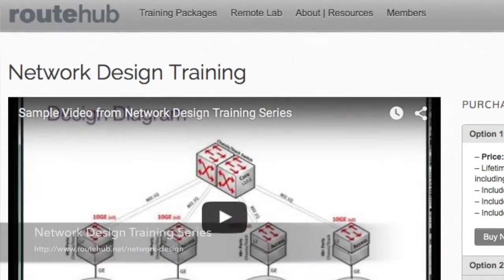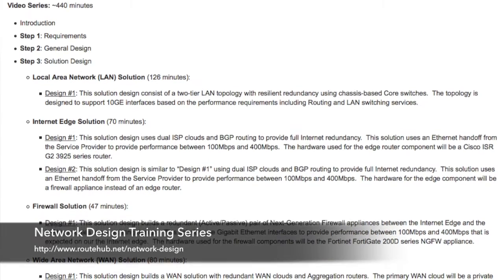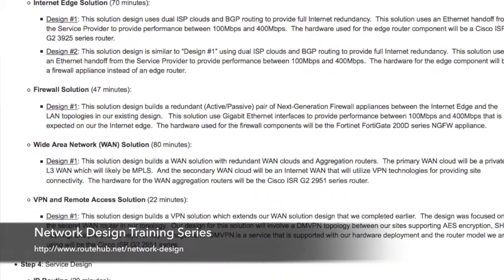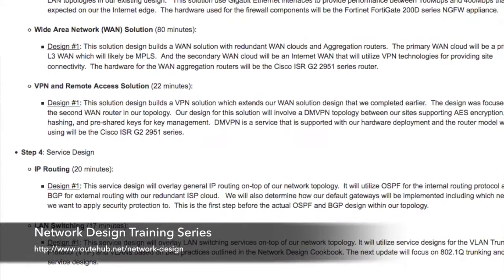ANE Series Episode 33: Network Design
You can post your questions below on this page. Or you can post your questions on our Facebook and twitter pages: